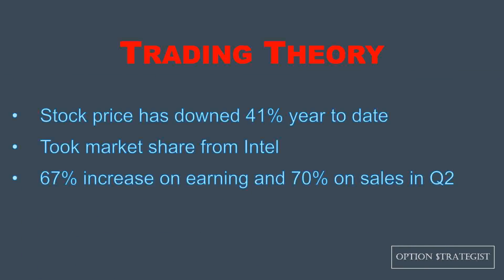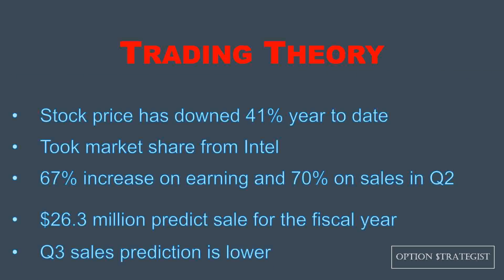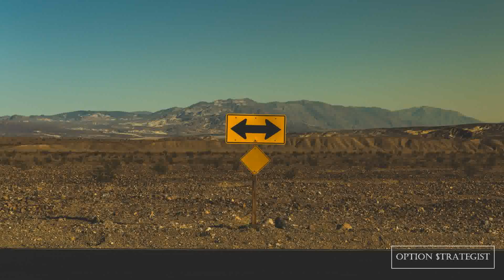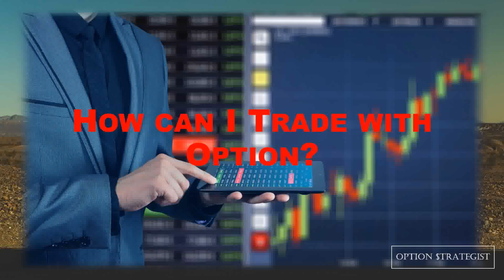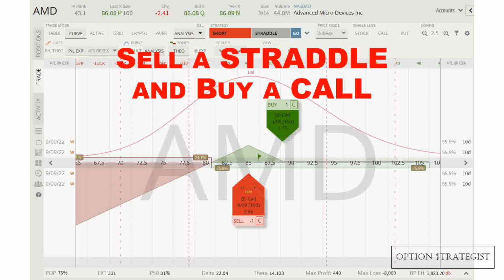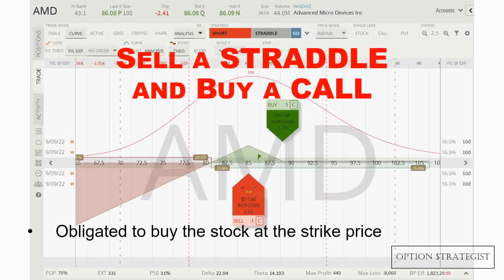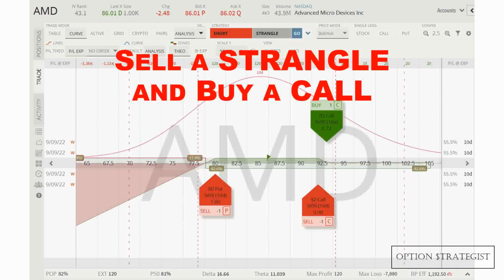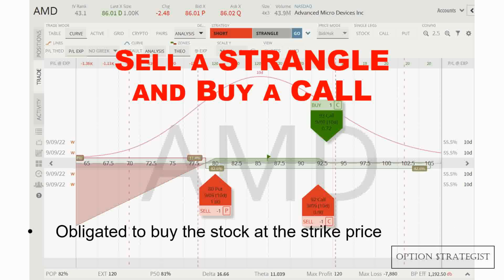Trading Advanced Micro Devices with Option